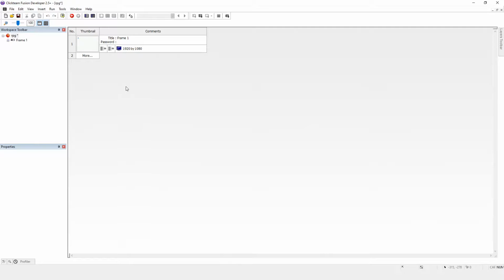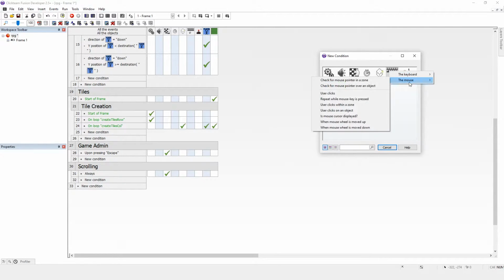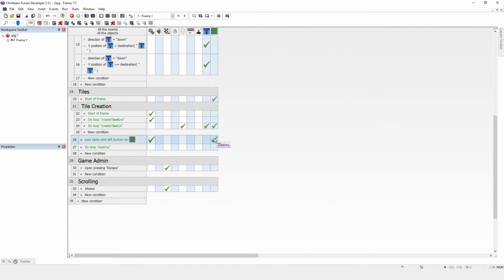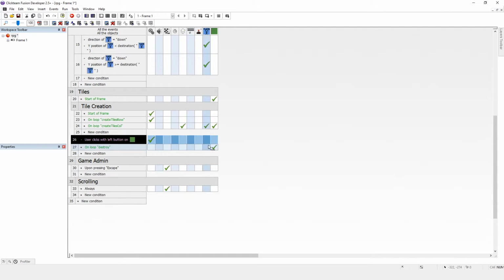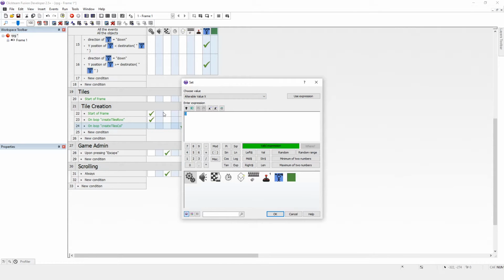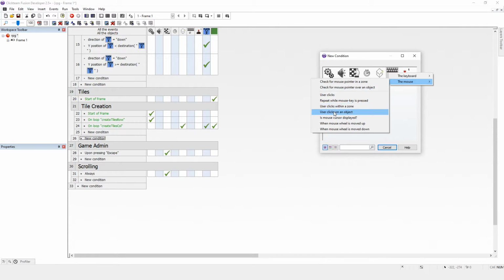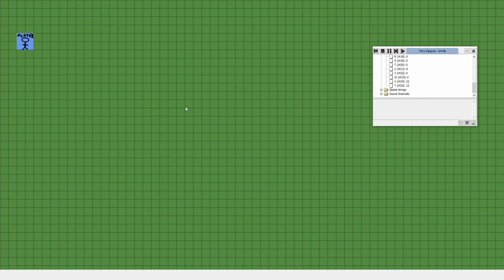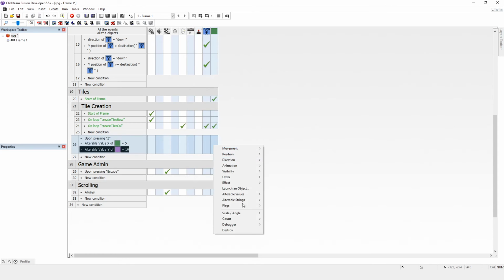Giving Tiles An Identity - Clickteam Fusion 2.5